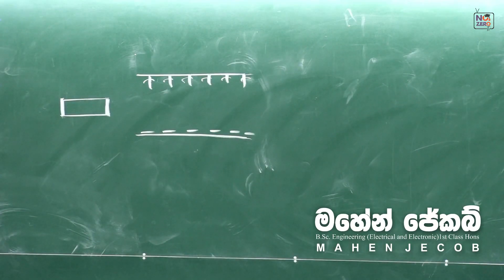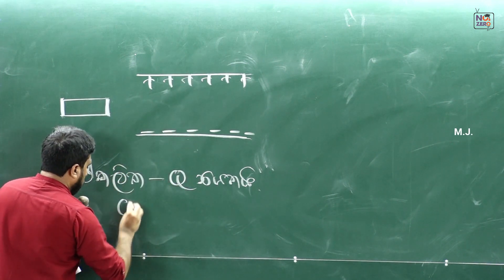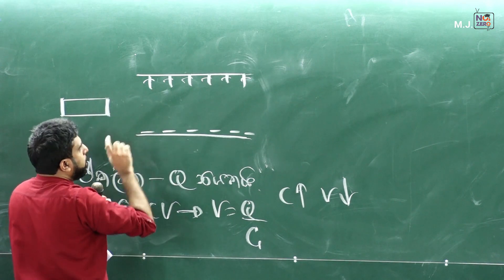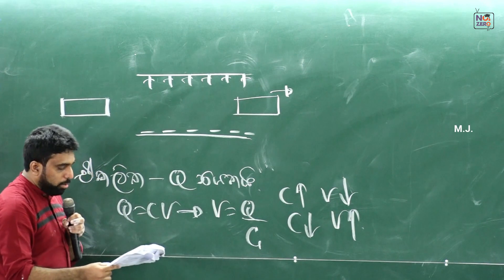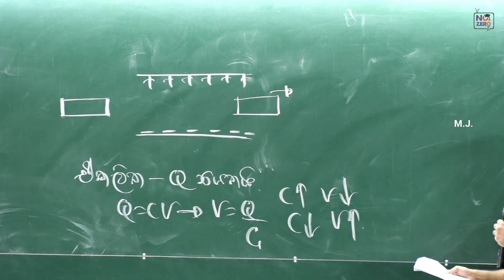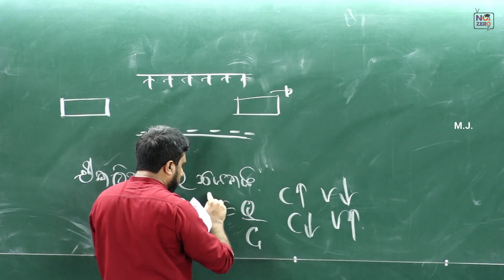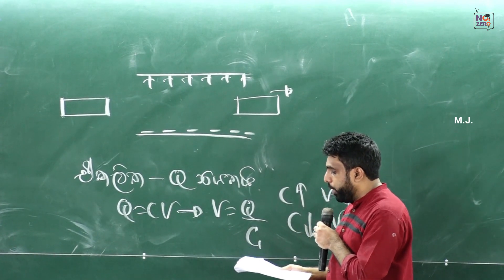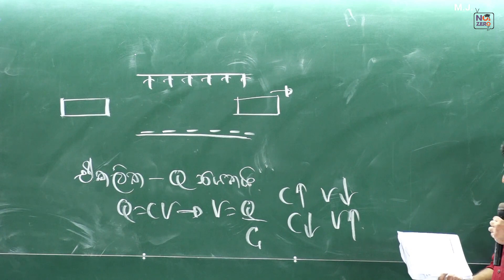Mahen Jecob | Capacitors | 2000 MCQ No. 58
Special Credits: Rumesh Rajapaksha, Thilkarathna Situbandara